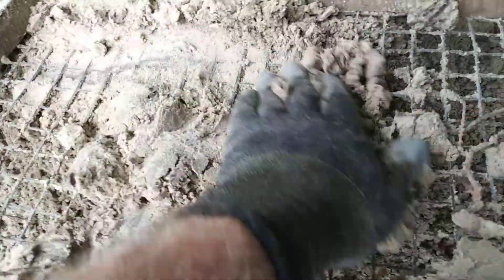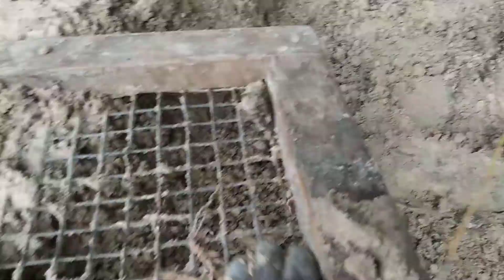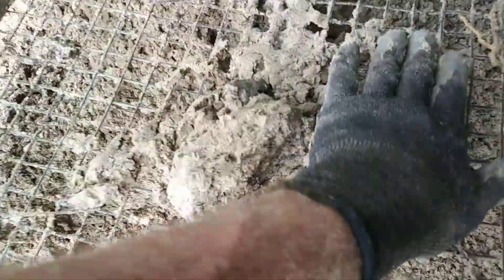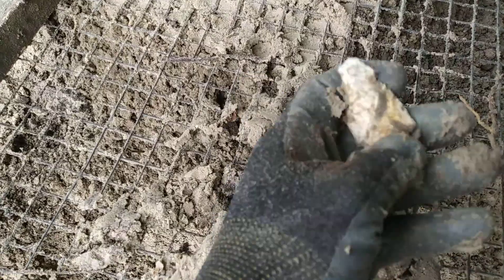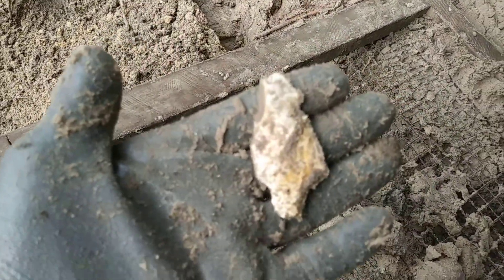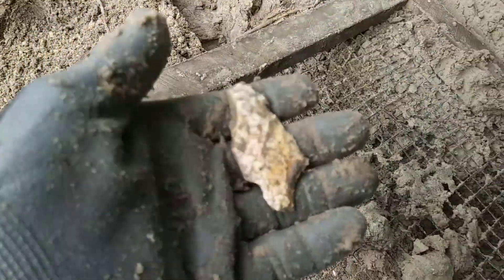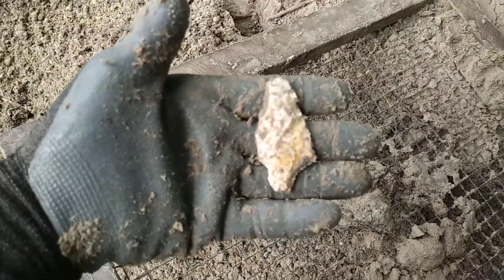Big Sifter Pulls A Point Sat 3